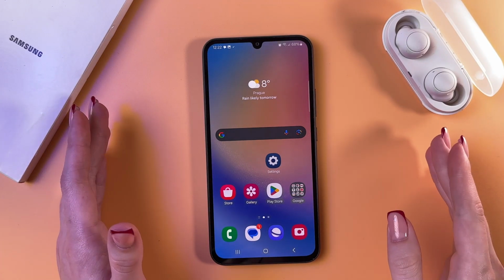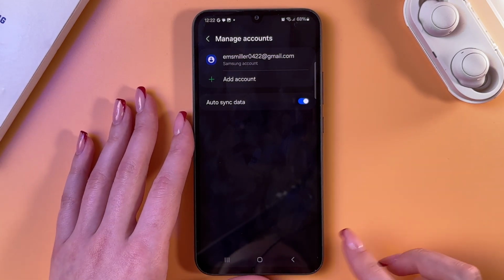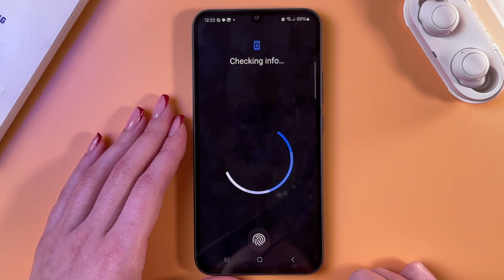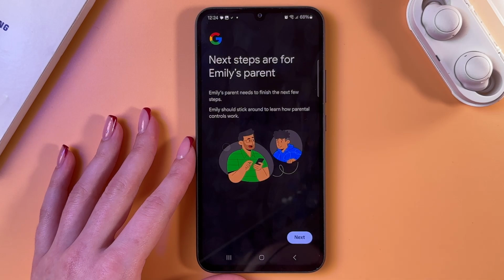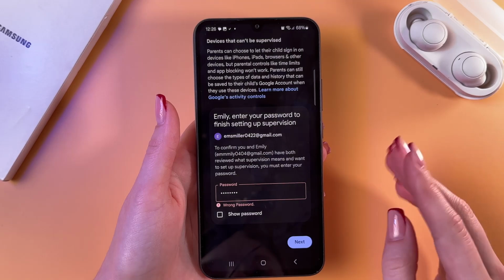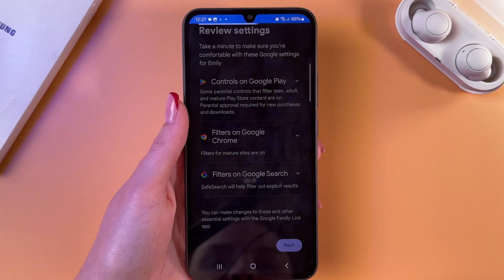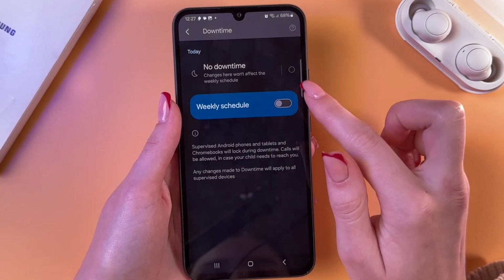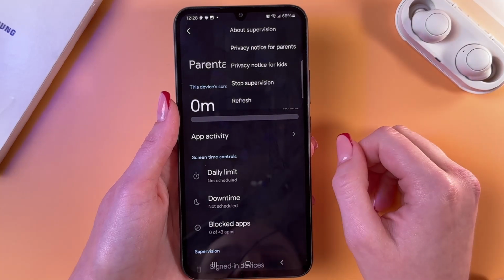Setting Up Parental Controls on the Samsung Galaxy A34 - Complete Guide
Discover how to effectively set up parental controls on your Samsung Galaxy A34! Ensuring your child's digital safety is crucial, and in this tutorial, I'll guide you step-by-step to activate and manage parental controls using the Google Family Link app. Learn how to remove existing accounts, set up new ones, and customize settings like daily usage limits, app rules, activity management, age restrictions, and location tracking. Watch now to gain the tools you need to monitor and manage your child's device usage successfully!

This video also covers the following topics:
- Use Parental Control with Samsung Galaxy A34
- Setting Up Parental Controls on Samsung Galaxy A34
- Samsung Galaxy A34 Guide: Implementing Parental Control